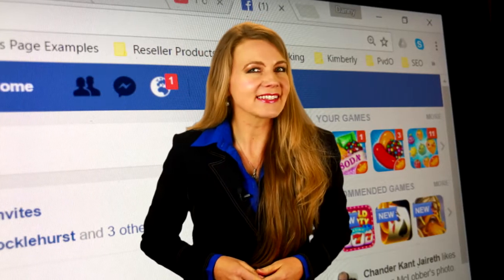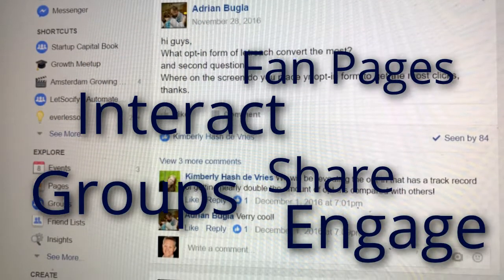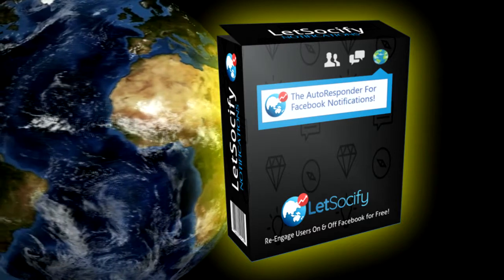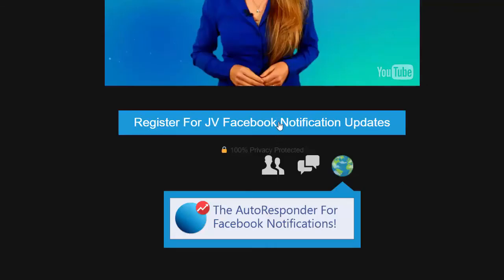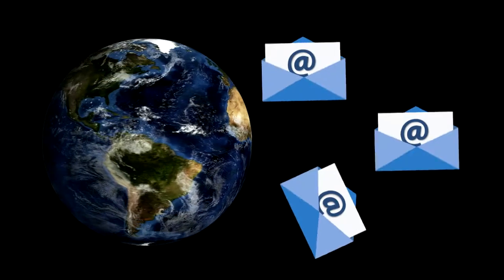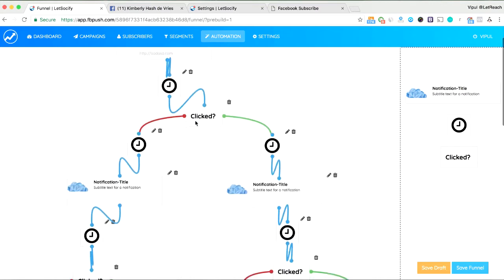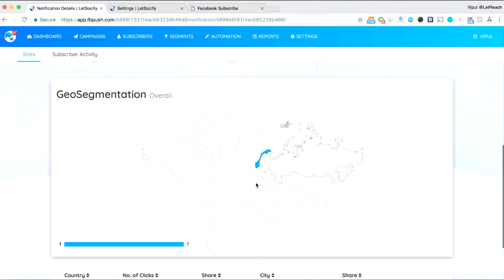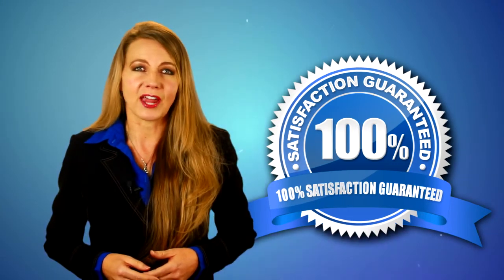LetSocify Launch Video